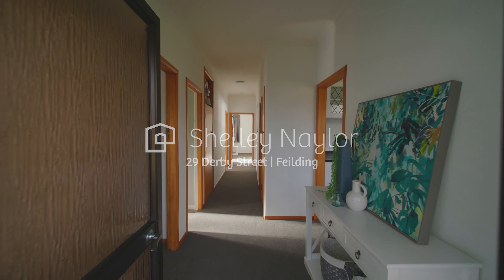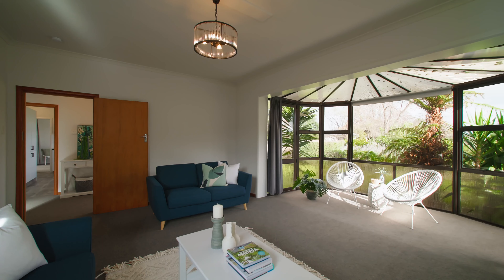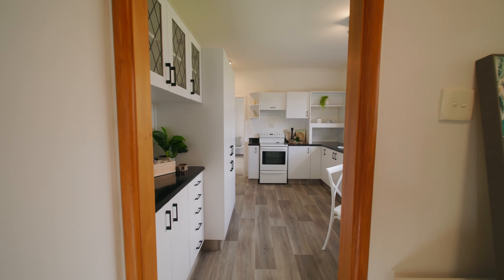𝟐𝟗 𝐃𝐞𝐫𝐛𝐲 𝐒𝐭𝐫𝐞𝐞𝐭 | 𝐅𝐞𝐢𝐥𝐝𝐢𝐧𝐠